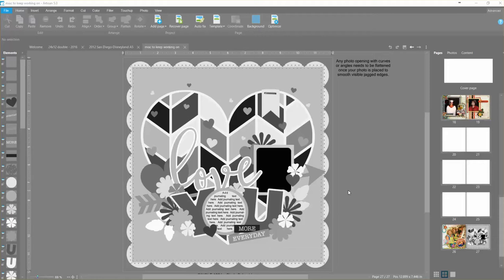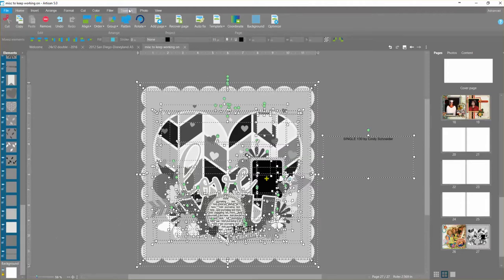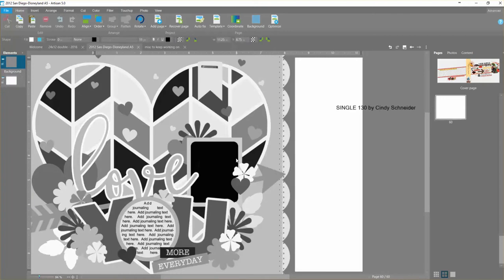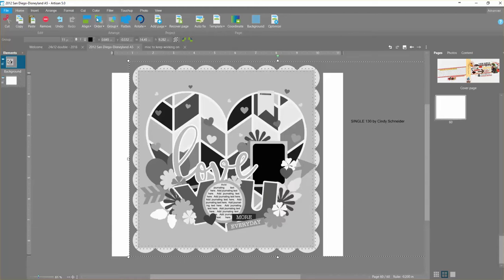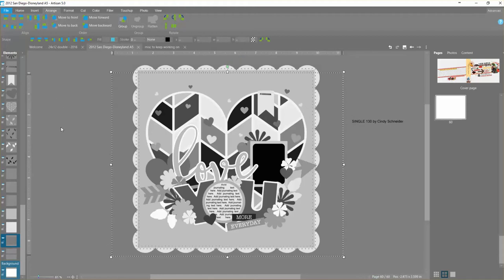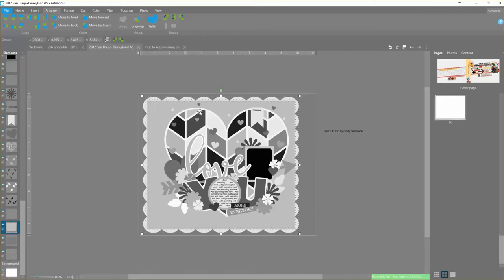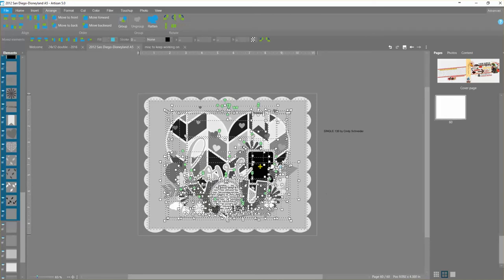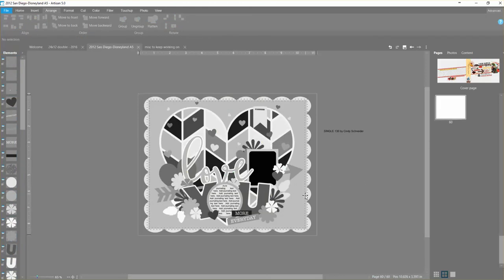LBickford resizing 12x12 templates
Ever wondered how to easy make a 12x12 .page file into an 11x8.5 (or any other size)? Here you go!